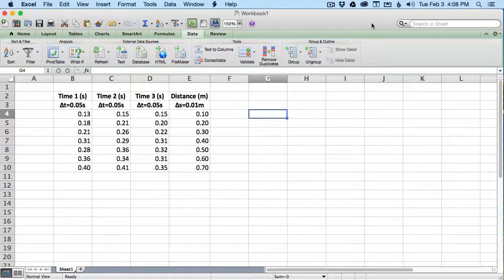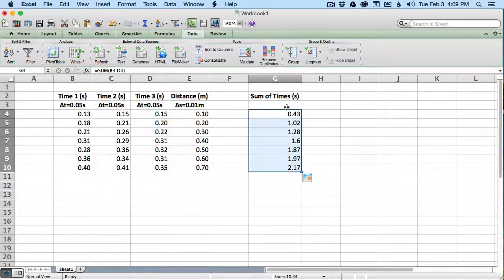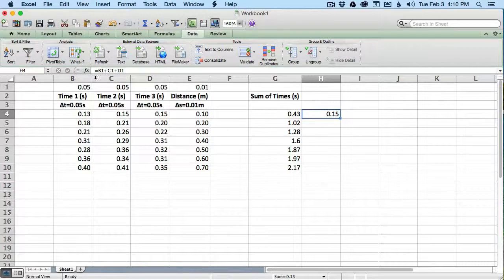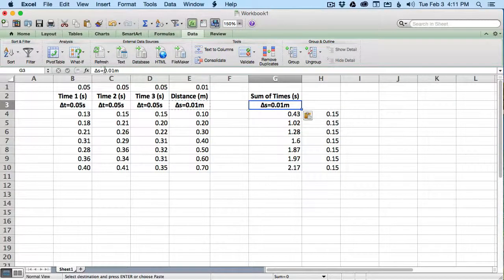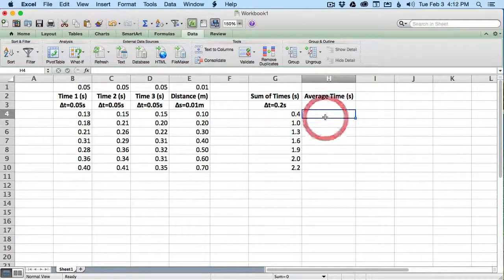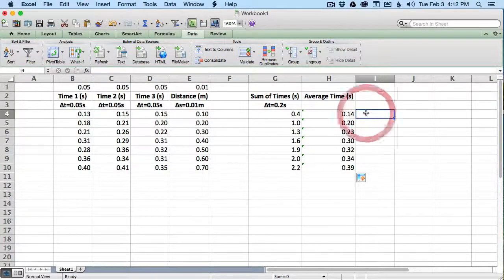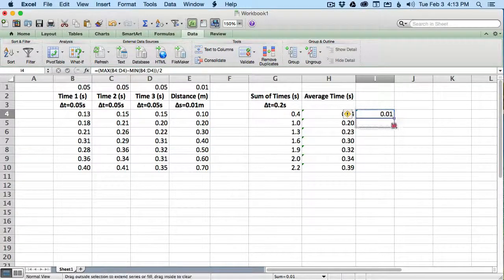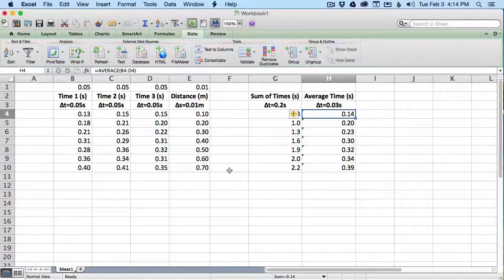Uncertainty Propagation 1 - Adding and Averaging